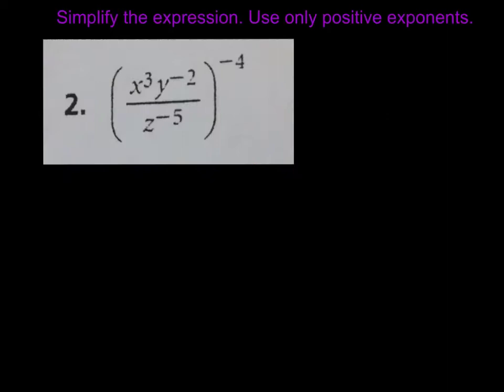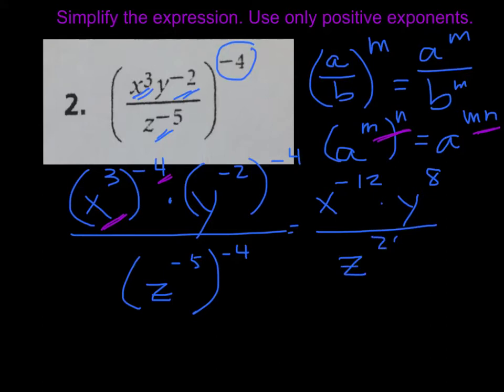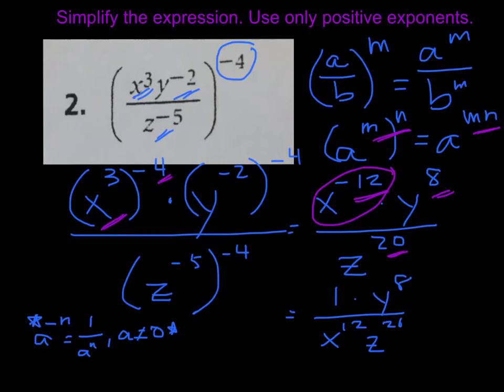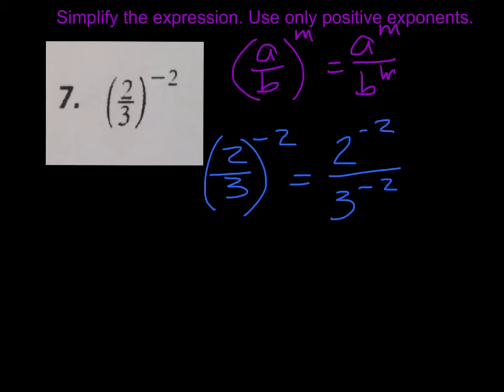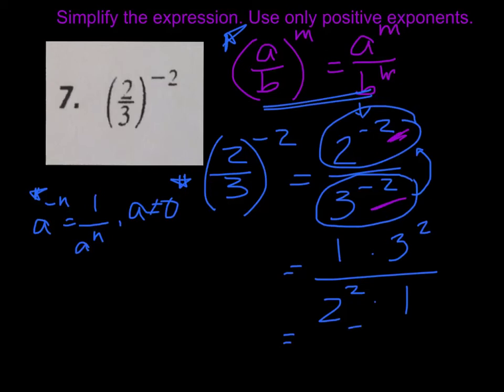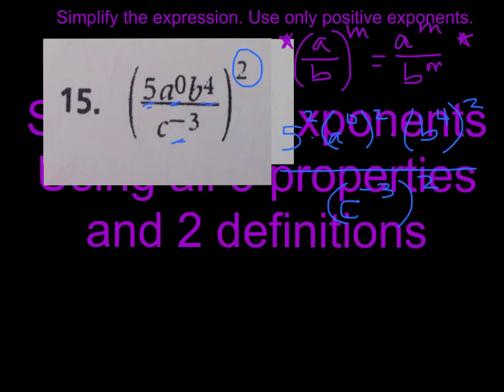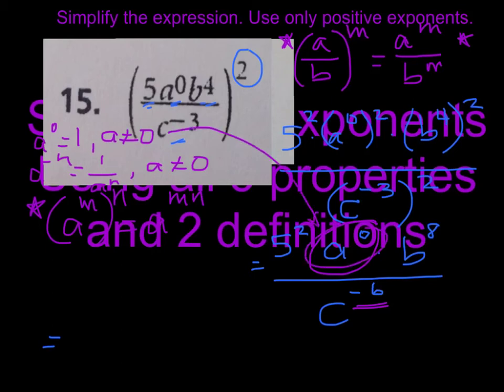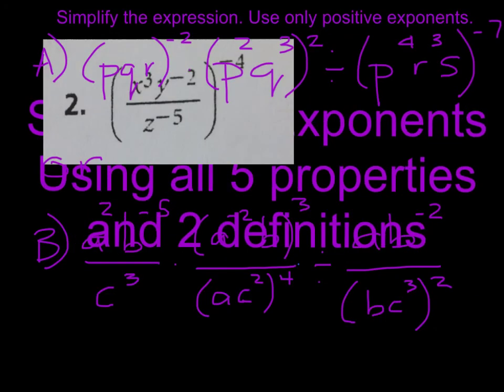Simplifying Exponential Expressions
Review of Sections 9.1-9.4  - Simplifying Exponential Expressions